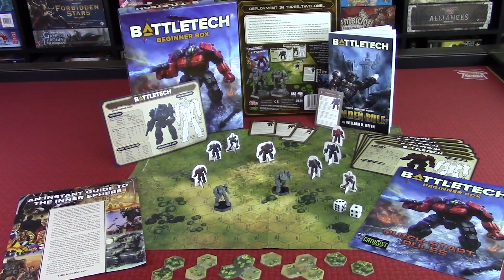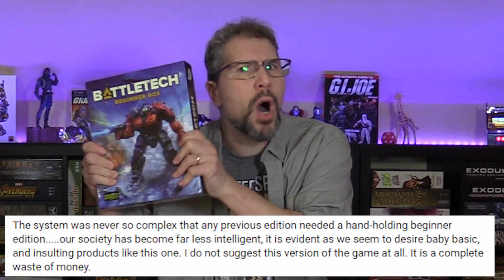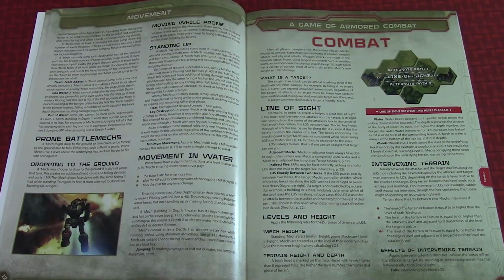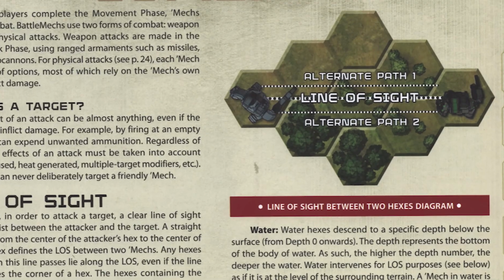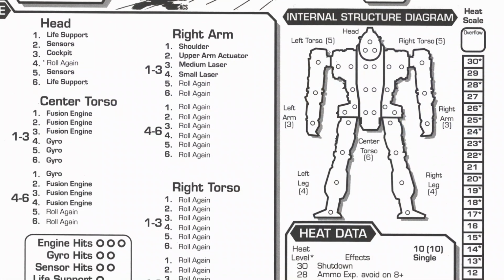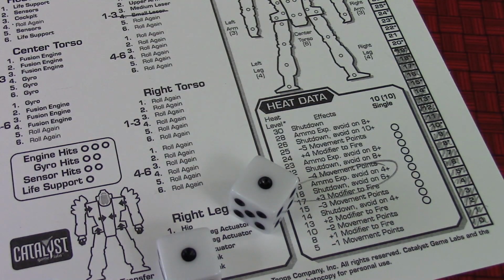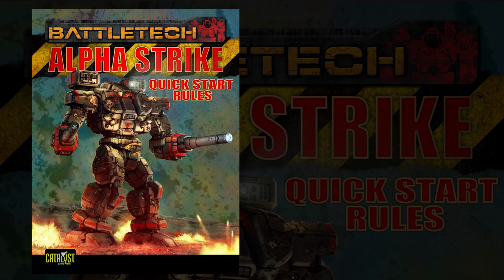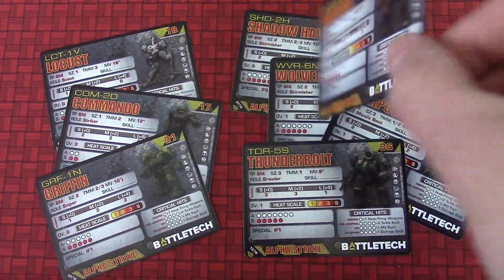BattleTech Intro: A Game Of Armored Combat | Tabletop Board Game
I recently covered the BattleTech Beginner Box, the BattleTech tabletop board game, and compared its contents and rules to the base game. Many viewers have asked for more details on base game, "BattleTech: A Game Of Armored Combat" as a result. Okay! Because YOU requested it, let’s crack open the BattleTech tabletop board game core set, for an official introduction to the game! Let's also compare and contrast this BattleTech to it's Beginner Box.

The Beginner Box provides a comprehensive-enough experience for a new player to do more than just get their feet wet. But if you really want the FULL tactical BattleTech tabletop board game experience, the base box is definitely worth looking into. The Base Box take the concepts introduced in the Beginner version, and adds in several more technical rules, such as tracking your mech’s heat build up, weapon allocation and critical hit locations, the inner structure of your mech that its armor protects, advanced combat options, additional consequences of damage, and more.

For those who may not be familiar with BattleTech, it’s  a tactical wargame in which players command squads giant war machines called Battle Mechs, operated by courageous (some may say foolish) pilots called Mech Warriors. The game system includes details such as varying weapon ranges, heat generation, and specific hit locations - such as torso, head, arms, and leg - each having its own strategic value. The game is typically played on maps featuring pre-printed hex grids, but optional rules for hexless games are also available.

Whereas the Beginner Box included eight cardboard standees and two plastic Mechs, the Base Box include nine cardboard standees and eight plastic Mechs. These being a range of light to heavy mechs, including: BattleMasters, Awesomes, Thunderbolts, Catapults, Wolverines, a Griffin, the iconic Shadow Hawk, Commandos, and my personal all-time favorite, the Locust.

Also included in the tabletop board game are copyable record sheets for each of those Mechs, two two-sided paper hex-based maps, some additional terrain to modify those maps, two six-sided dice, a short story called “Eyestorm”, a fourteen-page Primer booklet full of flavor text about the BattleTech universe, a two-sided cardboard reference sheet listing modifiers - to-hit locations - and other roll results, eight two-sided MechWarrior cards with a different stats on each side for a total of sixteen different characters, eight two-sided Alpha Strike cards - also with different stats on each side, and a full-color 56 page rule book covering setup, movement, combat, damage resolution, heat, piloting, falling, different scenarios, and (one of my personal favorite aspects of the game) rules for constructing your own custom-made Mechs.

It would take quite a while to cover all of the rules that are introduced in the base game. So, here’s a general overview, in case you’re curious about what the base game adds into the mix. First off, the map introduces several new features such as terrain types, elevation and water, each of which will have an affect on the ability of your Mech to travel and survive.

And Mechs will have more options as they move about, such as walking forwards and backwards, running, jumping, submerging underwater, laying prone, and pivoting their torsos to widen their range.

There’s also more considerations when it comes to combat, such as more specific weapon ranges and firing arcs, elevation modifiers, and line of sight restrictions. There’s also many more options for physical combat, like kicking, punching, shoving, and the ever present Death From Above.

This is a game that has captured my imagination for over 30 years. And, thanks to the quality and comprehensiveness of this edition of the game, I suspect the major houses of the Inner Sphere will still be around, piloting giant, mechanized warriors as they battle for control of distant landscapes, thirty years from now.